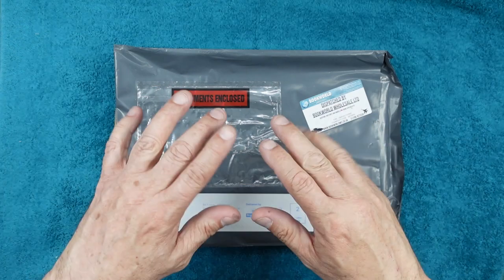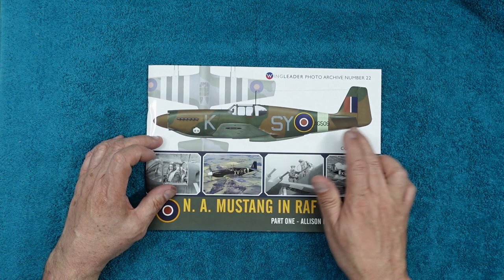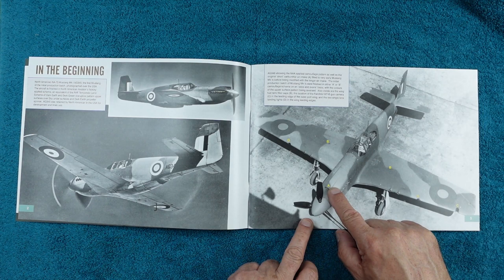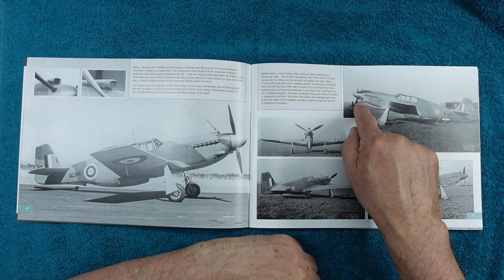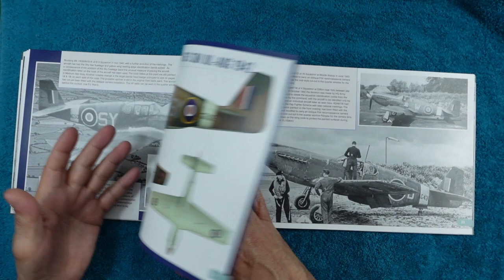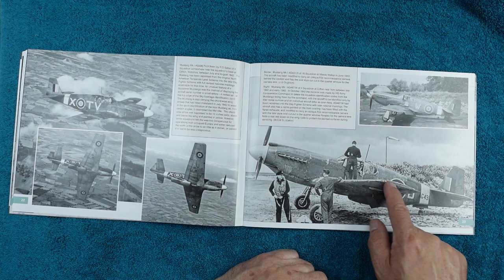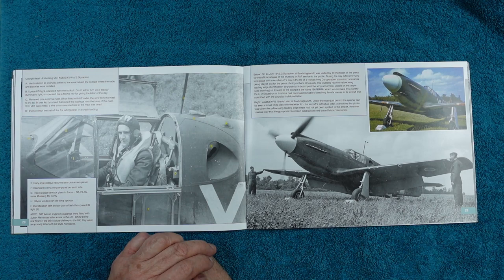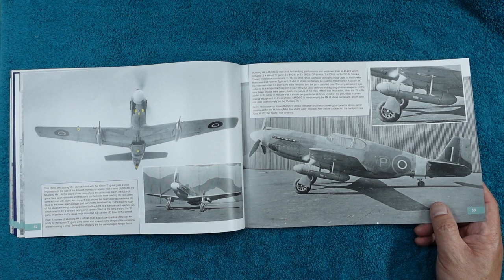Wingleader Publication N. A. Mustang in RAF service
A full page by page review of this brand new book from Wingleader publications.